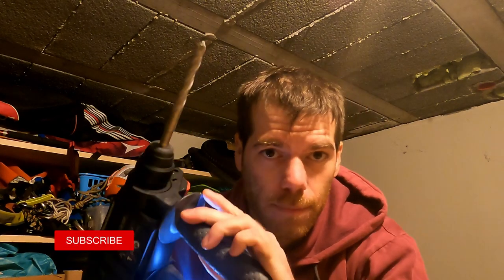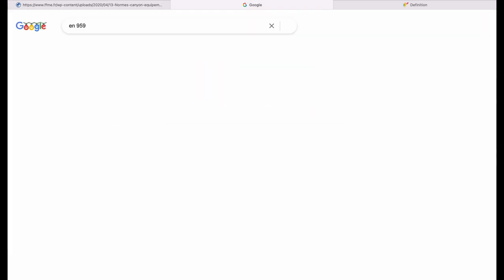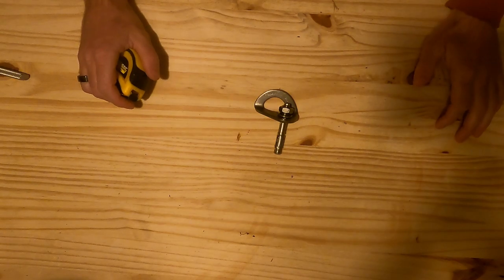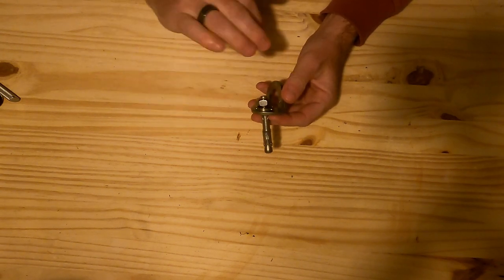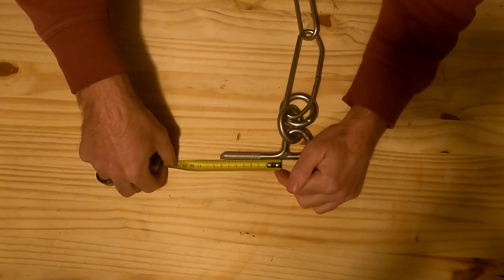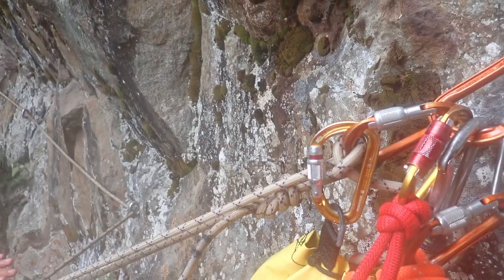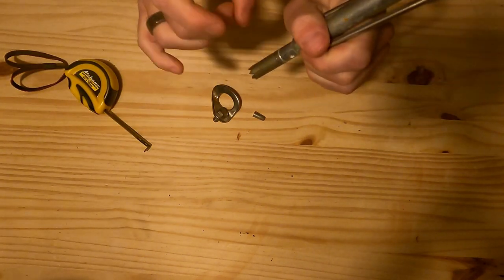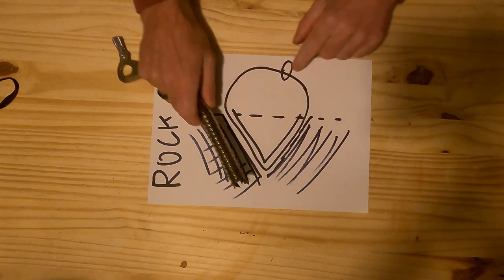DRILLED ANCHORS - expansion & glue bolts, spits and V-threads.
There are multiple ways to make reliable anchors using a drill. In this video we look at the French/European standard and 4 types of drilled anchors: expansion bolts, glue-in bolts, hand drilled bolts (spit) and a V-thread.

As a professional canyoning guide based in the French Alps, I aim to share technique, gear reviews and experiences. A secondary goal is to make better videos with every upload. If there's something canyoning related you'd want to appear in an episode, leave it in a comment!

Book me for a trip